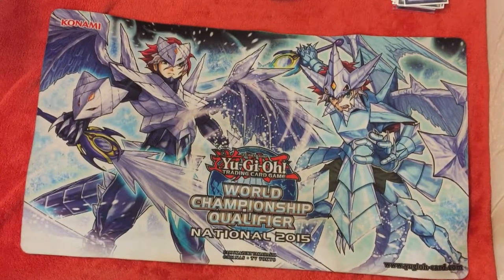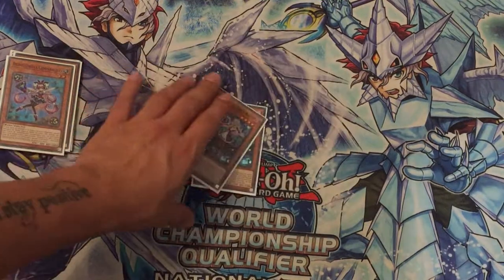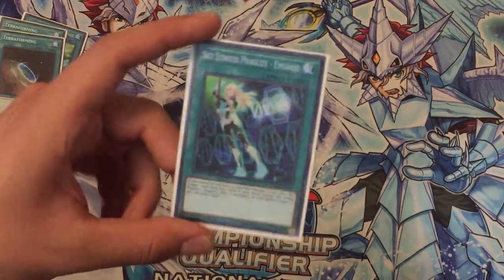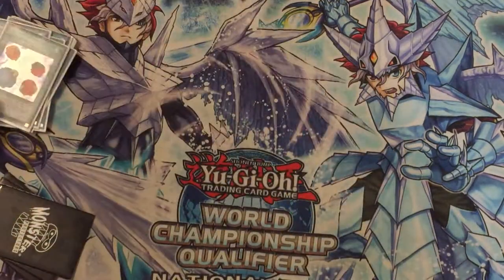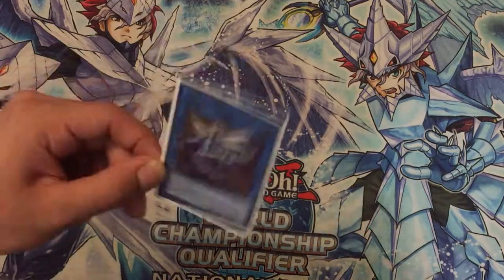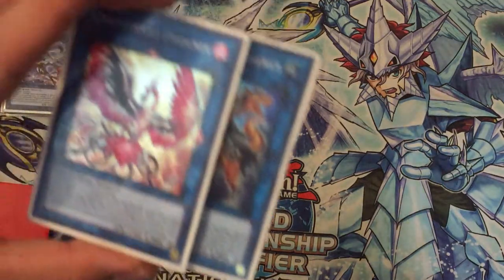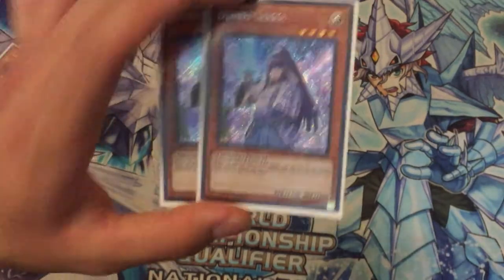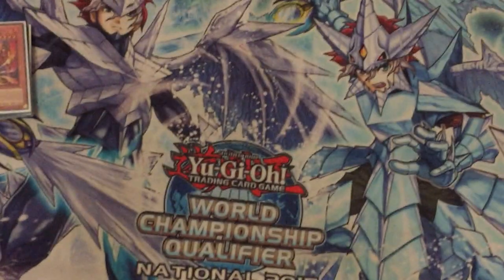Trickstar Sky Striker deck profile post CIHO 2018!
This deck profile is of the one I've been playing for 5 months